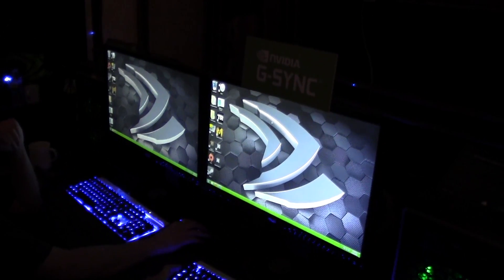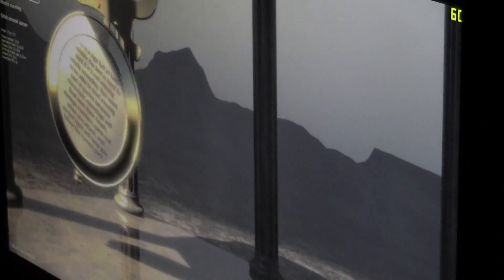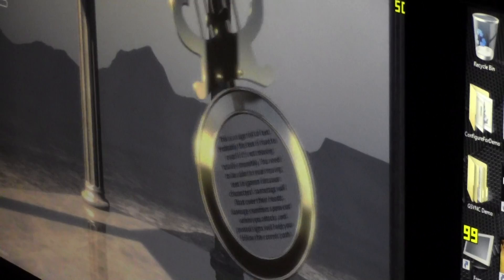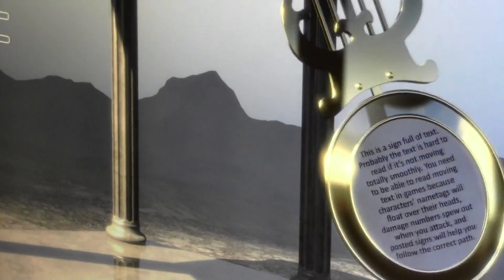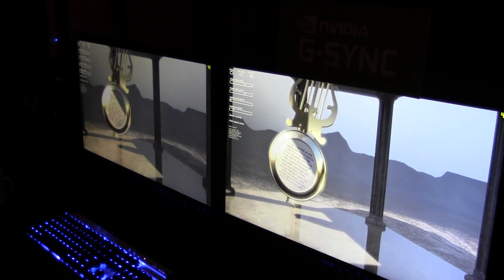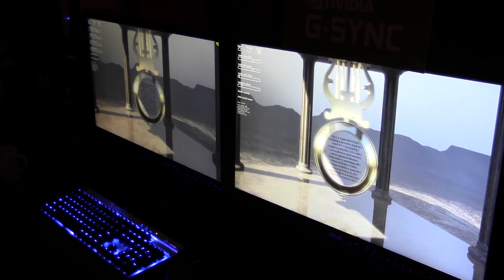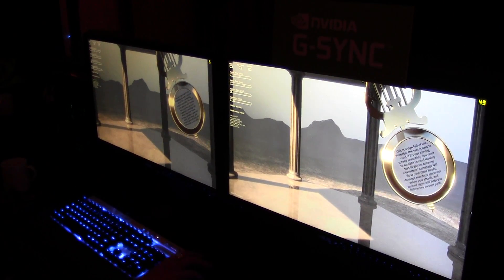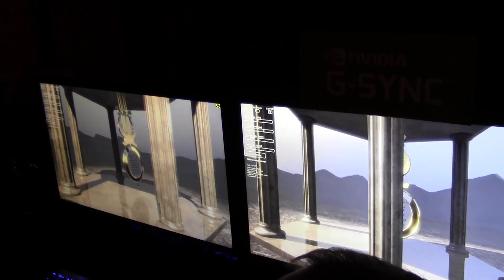NVIDIA G-Sync eliminates vertical sync, finally!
- NVIDIA Editors' Day 2013 - Live from Montreal, NVIDIA has just announced its G-Sync technology which completely kills vertical sync. V-sync has just died, and we couldn't be happier.